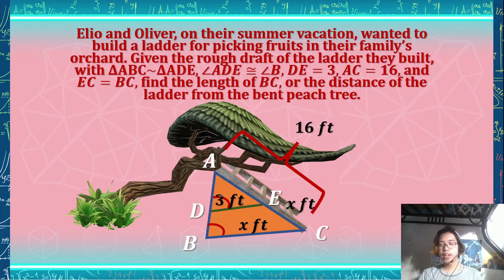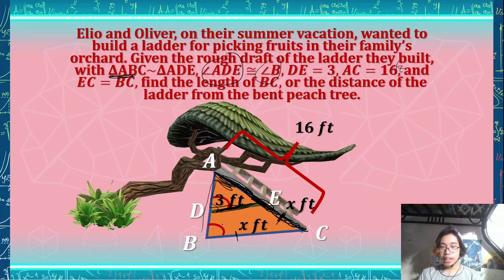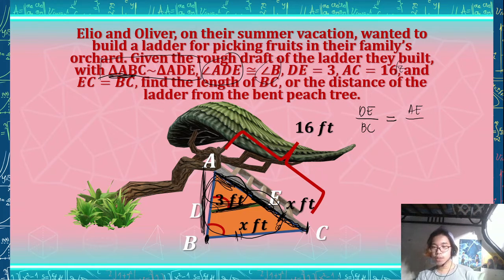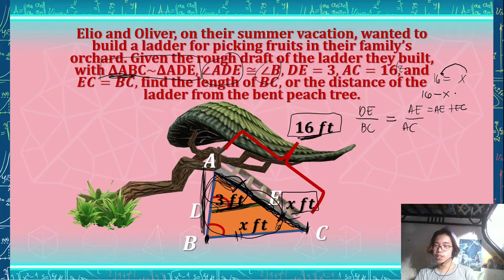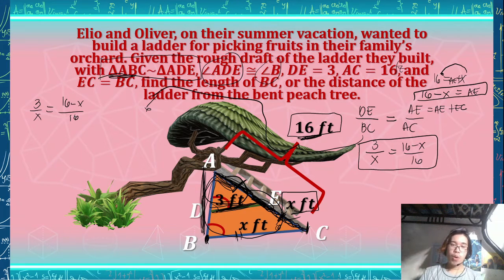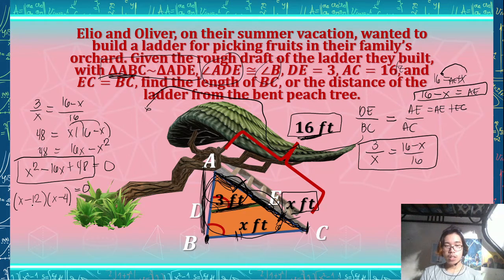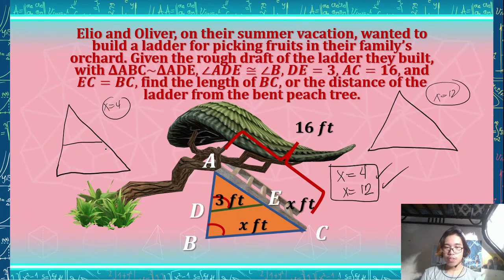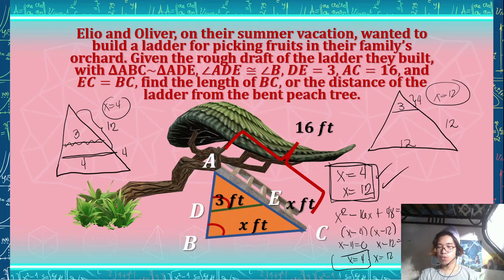GeomSolver 20.2 Similar Polygon Ladder Problem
Geometry
Grade 8, MSHS
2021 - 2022